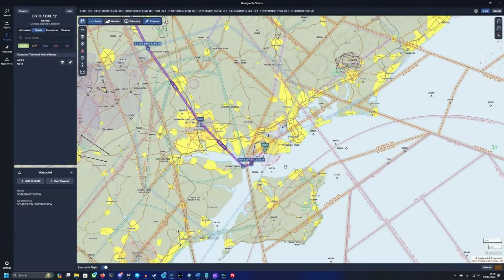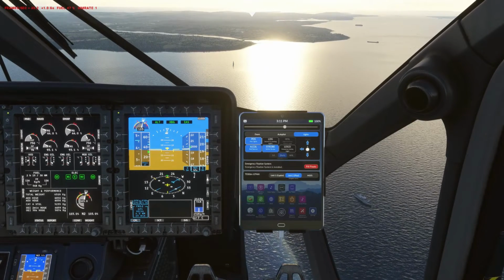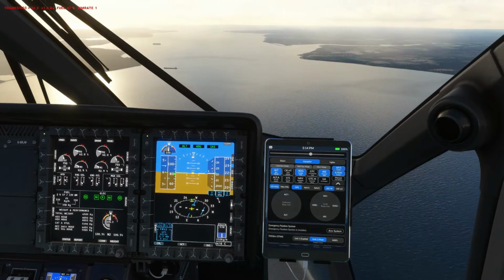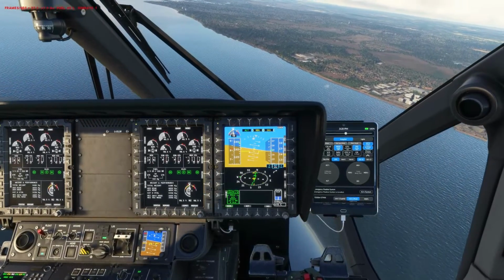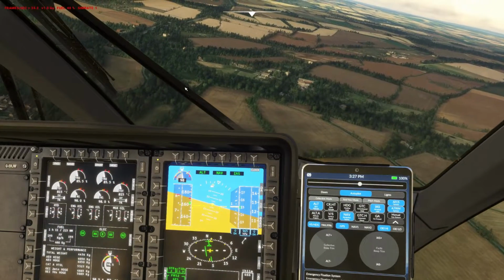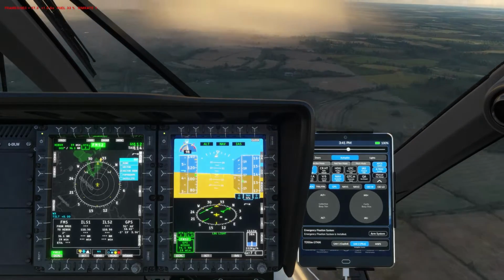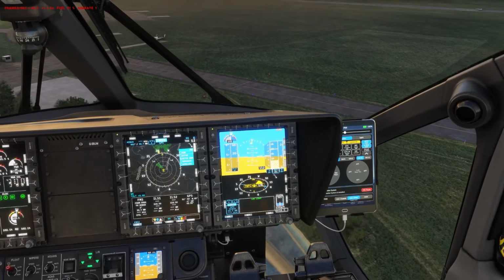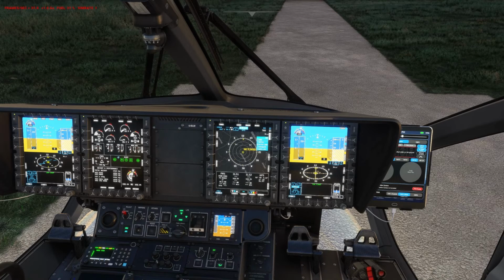I did a zone transit on Vatsim in a Helicopter (Microsoft Flight Simulator)